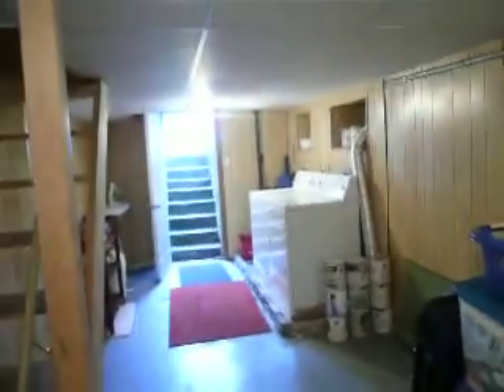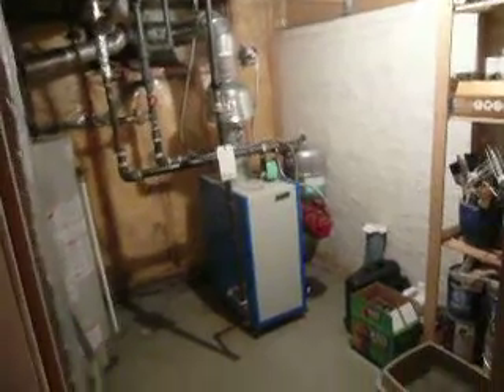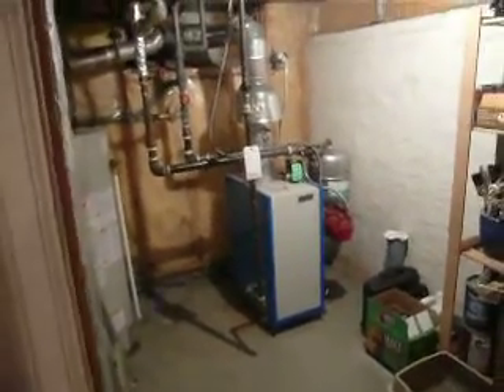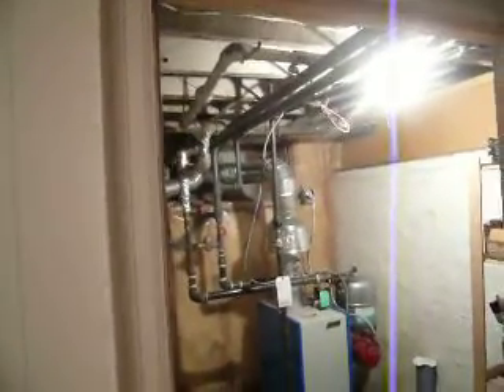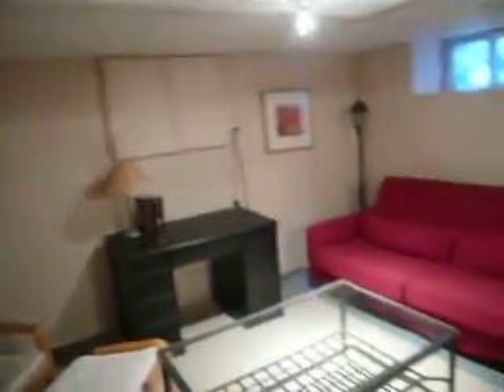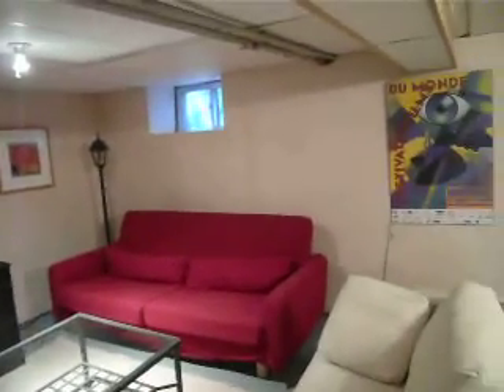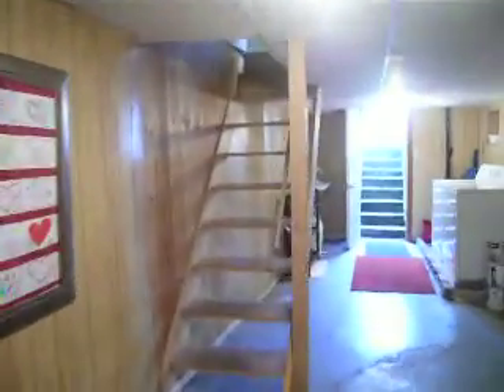20 Garden Avenue Lower Level